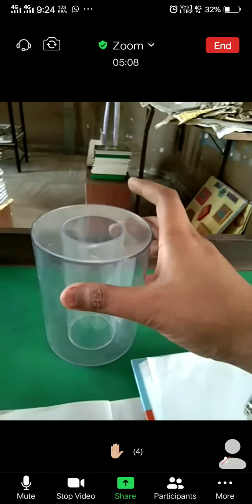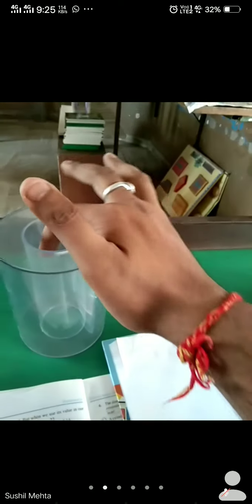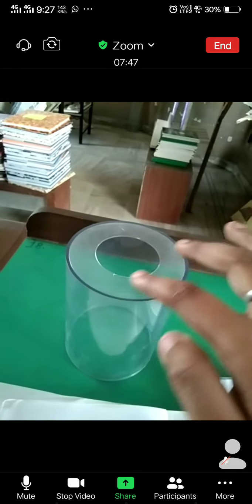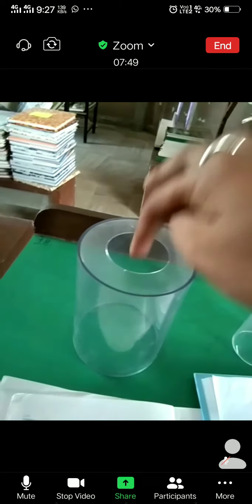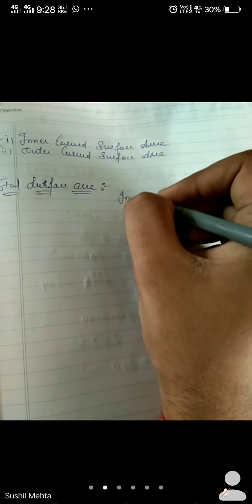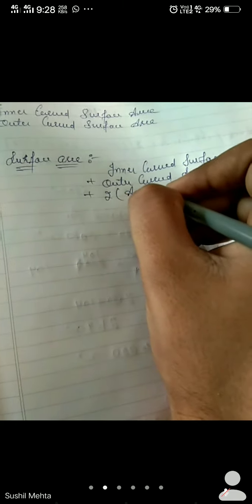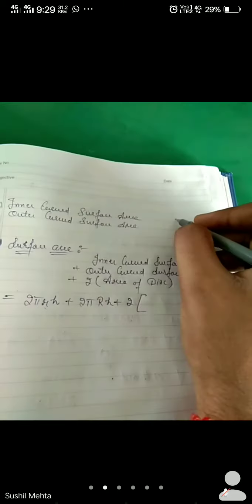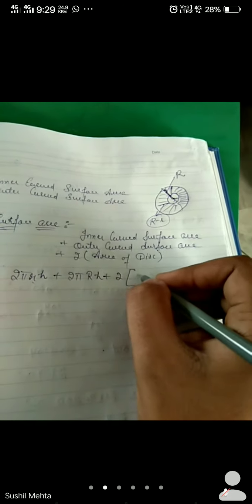class 9th how to find the T.S.A. of hollow cylinder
in this video you will get the visualisation of the hollow cylinder and how to find the total surface area of this hollow cylinder with complete explanation